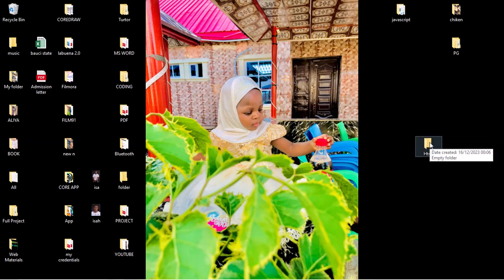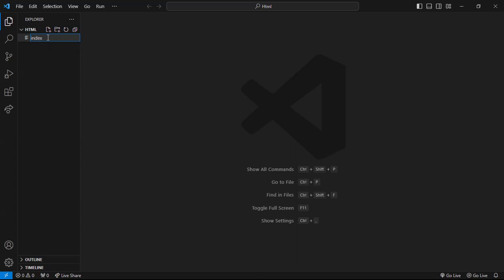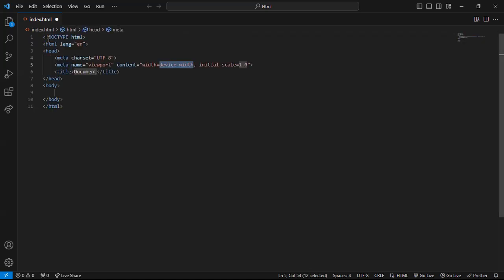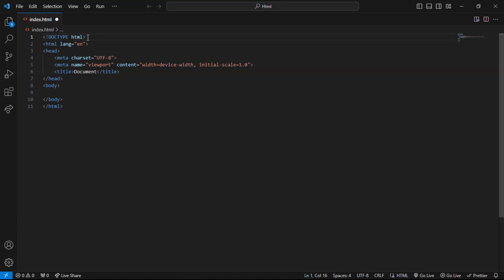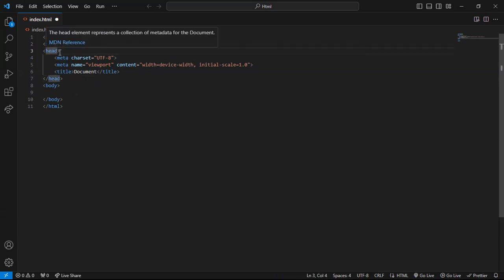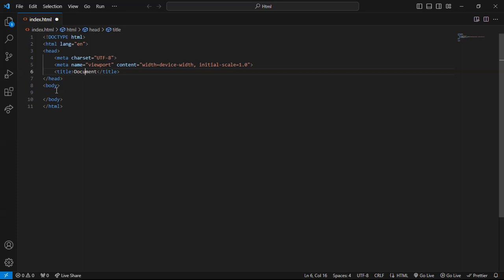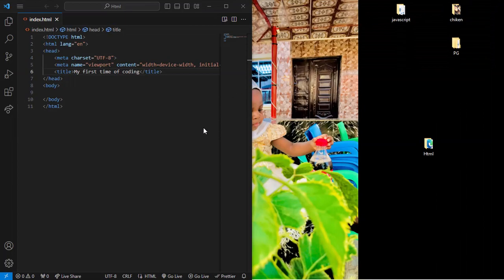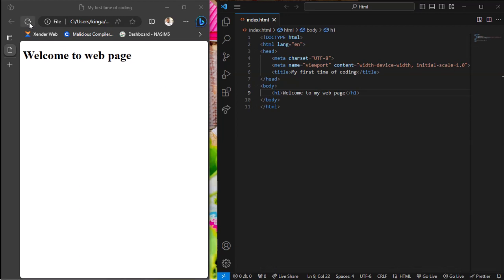INTRODUCTION TO HTML5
IN THIS TUTORIAL YOU WILL THE BASIC ASPECT OF HTML5 YOU NEED TO KNOW.